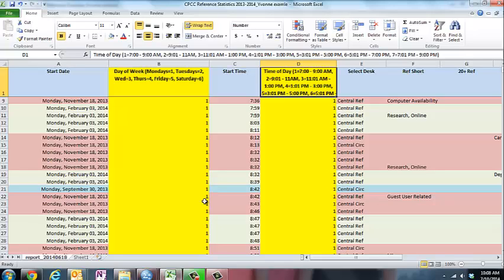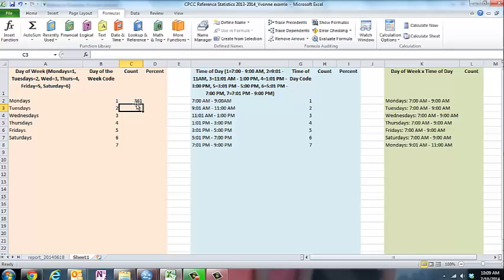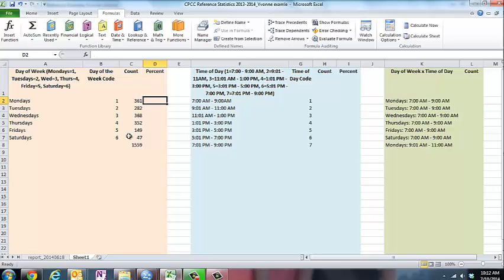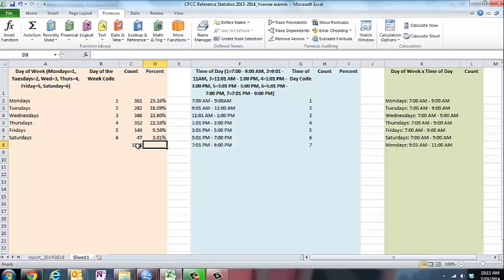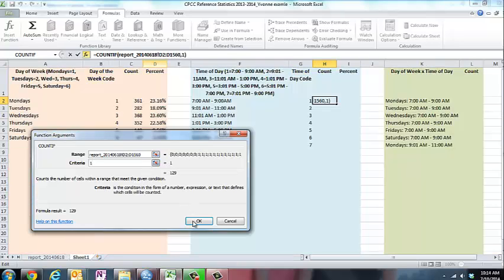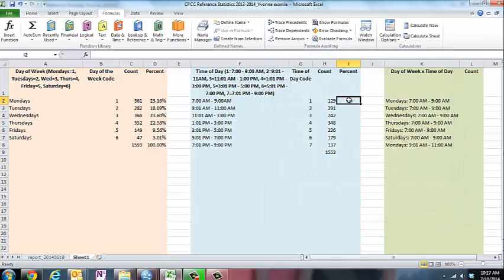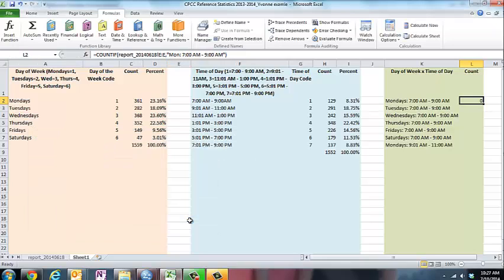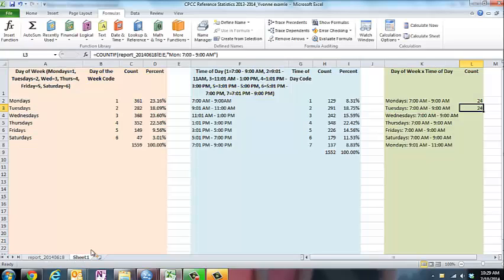Reference Example_Yvonne_Using CountIf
This shows you how to count your data by day of week, time of day, and day x time.